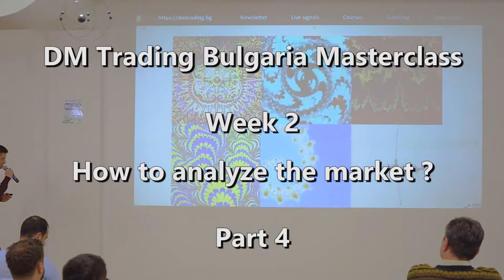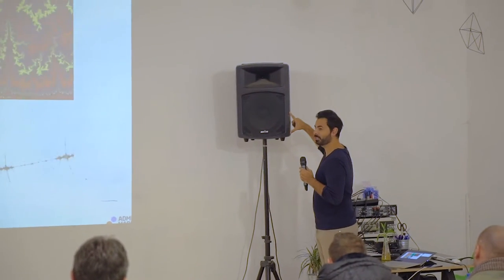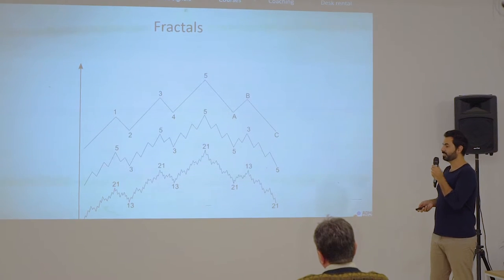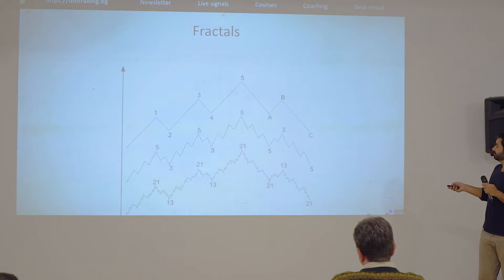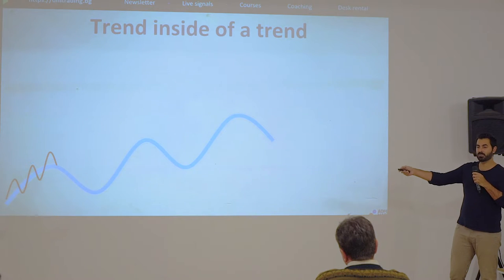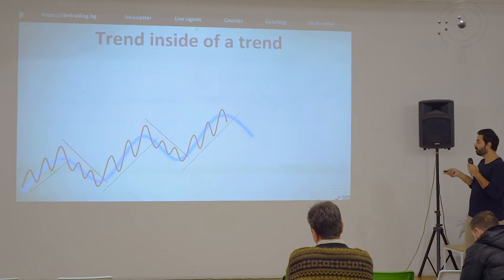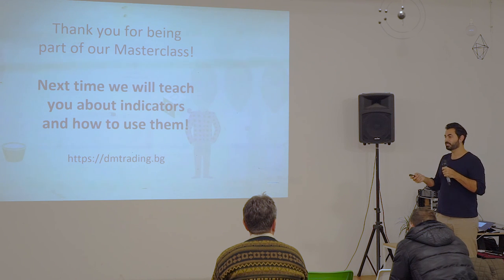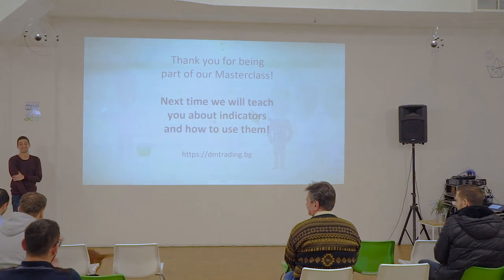How to analyse the markets? - Part 4 [DMTrading Bulgaria Masterclass]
On our second presentation, we took you deeper into the trading ocean showing you different tools you can use in order to better assess the situation on the market and take advantage of it.

Topic: How to analyze the markets?
Part: 4/4
Presentation: 2/5